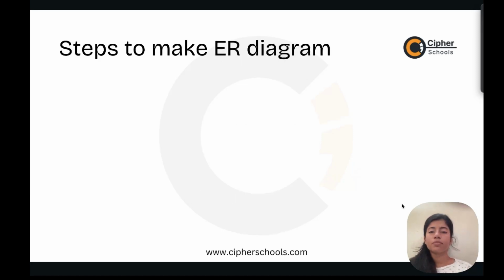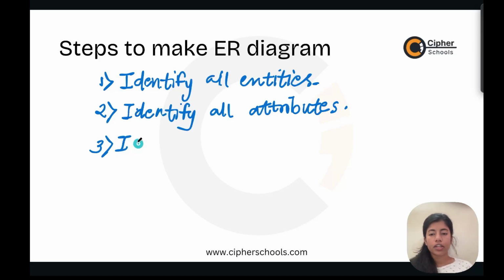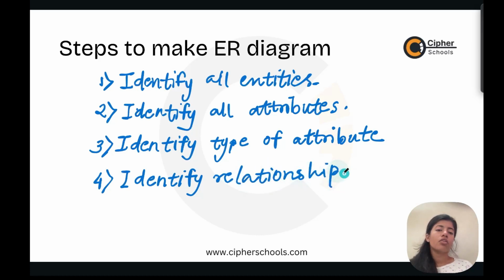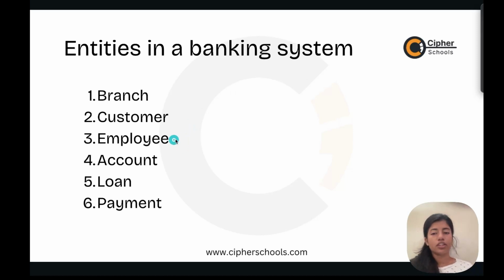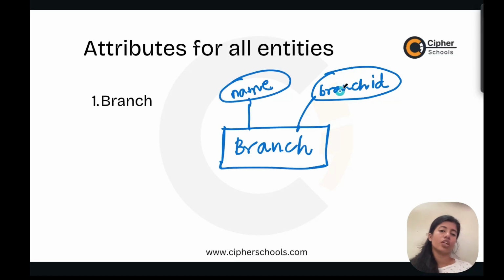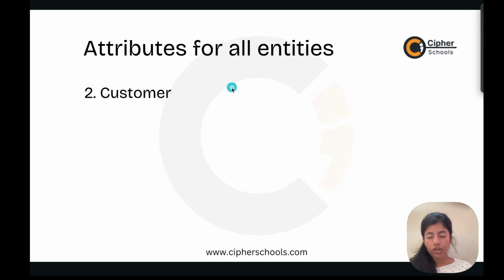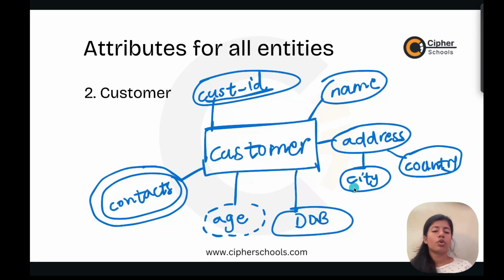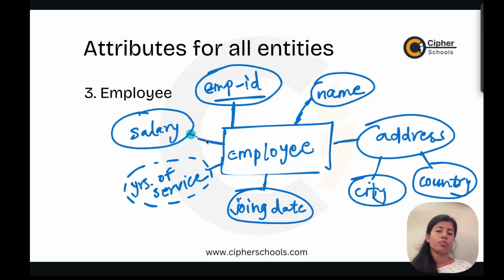ER Diagram Banking System 2026 | Lecture 4 Part 1 | Database Management System Course |CipherSchools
In this hands on session, we begin designing an ER Diagram for a Banking System. You’ll identify key entities such as customers, accounts, and transactions, and understand how to map their relationships correctly. This practical lecture helps you apply ER modeling concepts to real world database design.